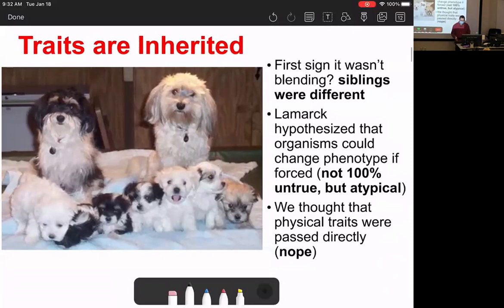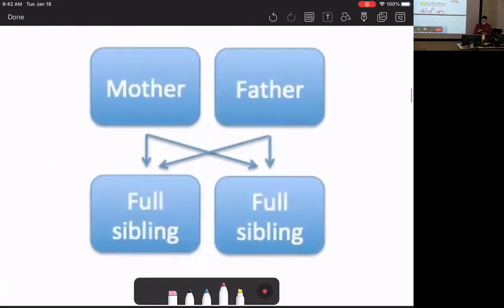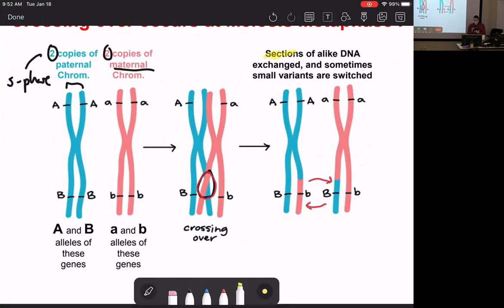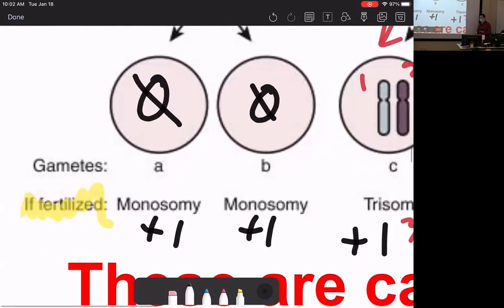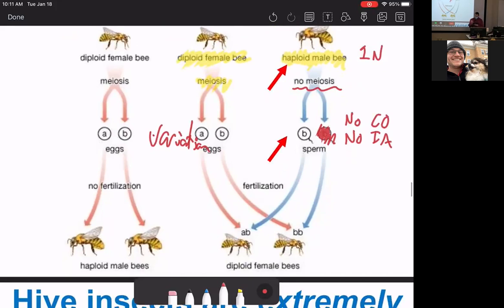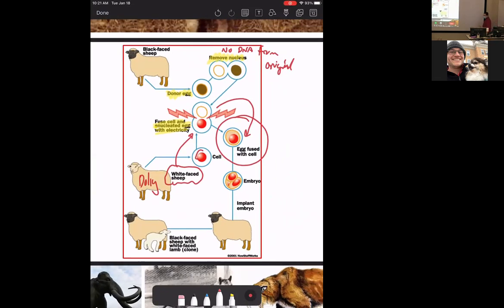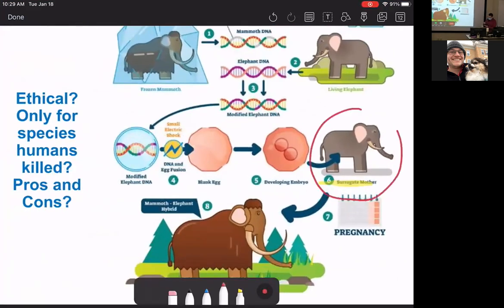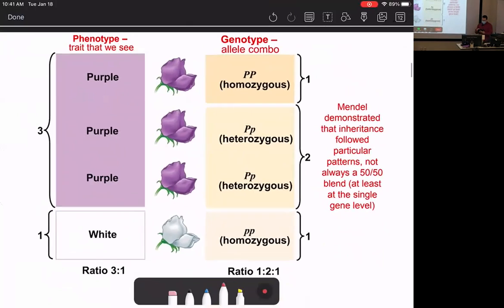Genetics Lecture 3 - Inheritance